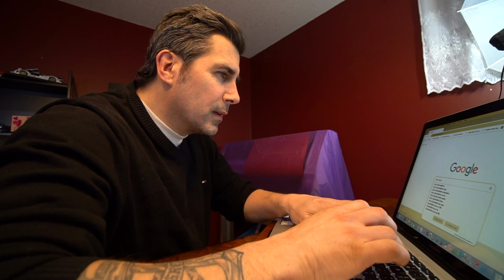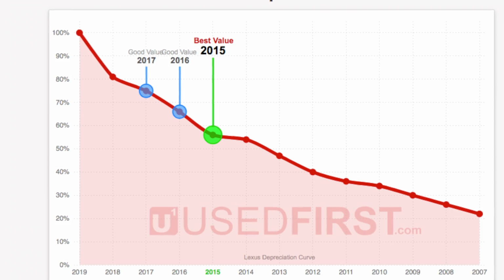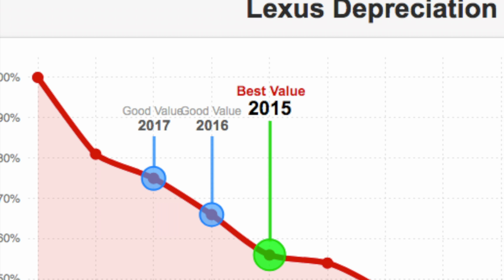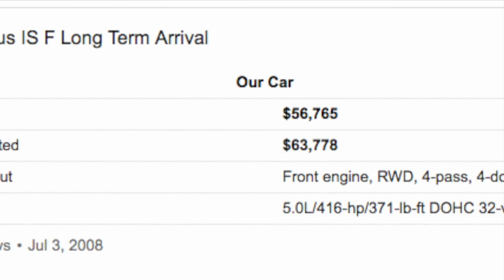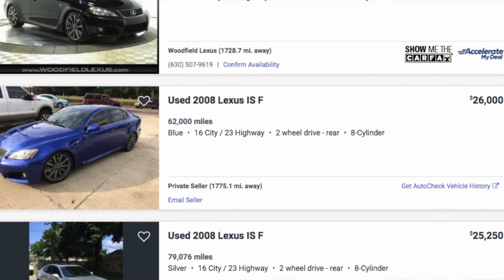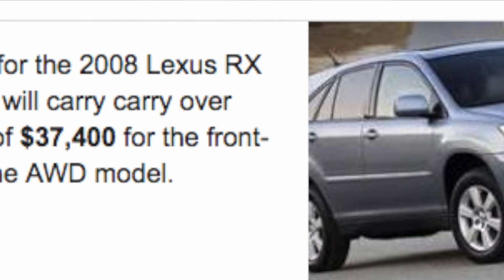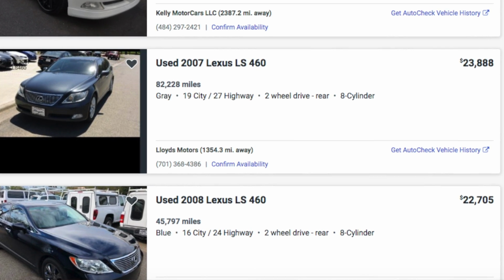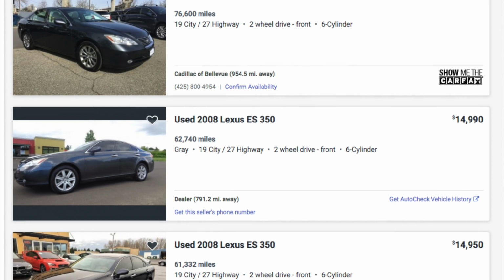How Bad is Lexus Depreciation?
Most luxury cars have a terrible rate of depreciation, but the question is if Lexus follows the same depreciation curve as other luxury cars.  We'll answer that today and help with your buying decisions as it relates to Lexus cars.

I'll walk you through what the optimal spot is to actually buy a luxury car. It'll be where you get the maximum life span with the lowest overall cost. I'll also walk you through how much the different Lexus models you can buy depreciate and what their depreciation curve looks like. It's an all access pass to understanding Lexus depreciation in full.